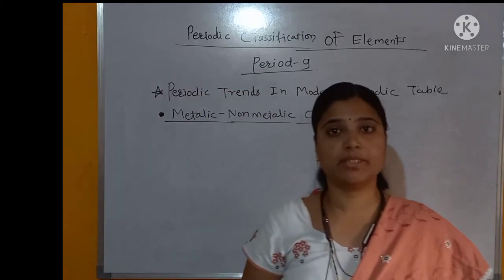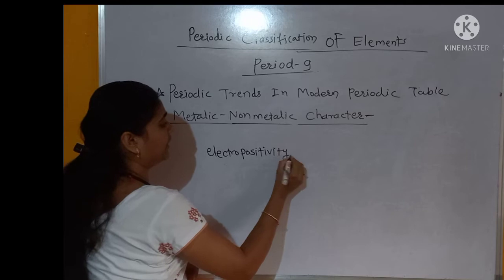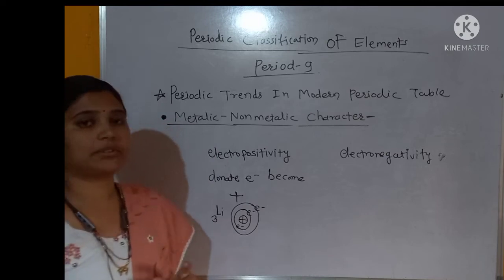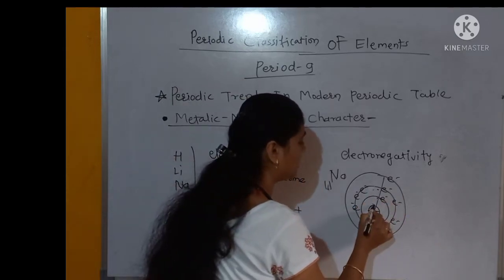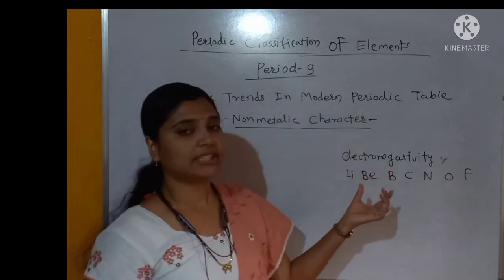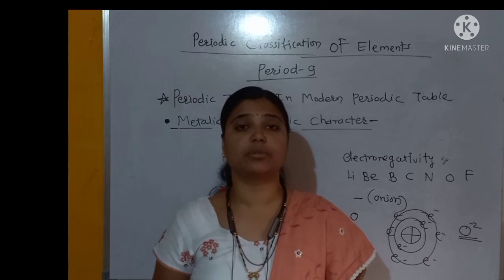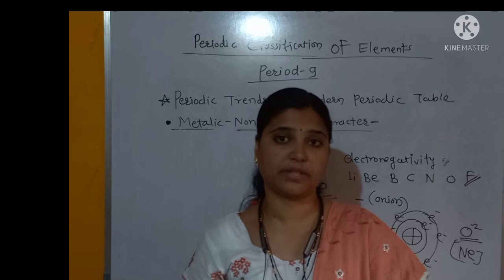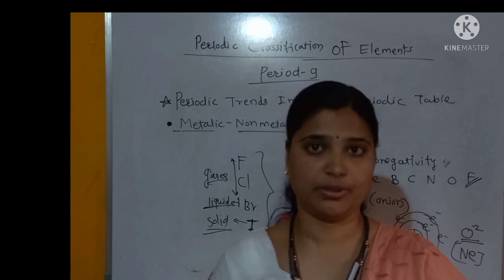Periodic Classification Of Elements 9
Metals - Nonmetallic  Elements